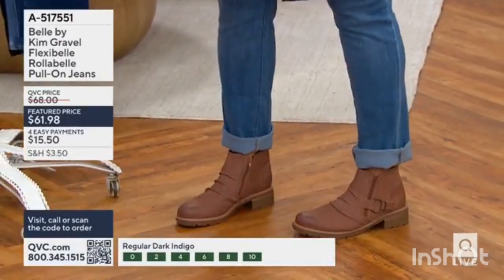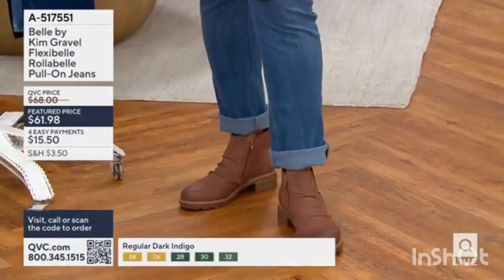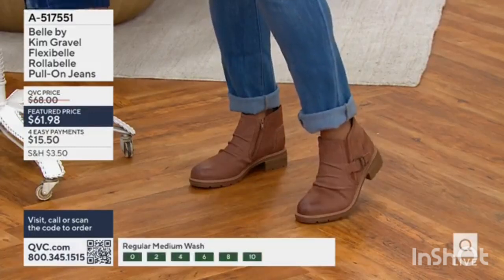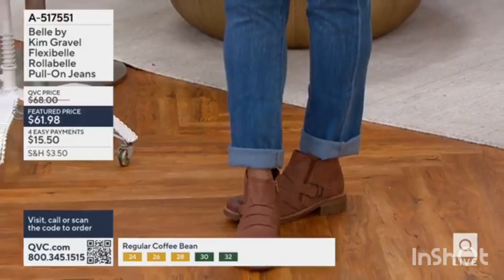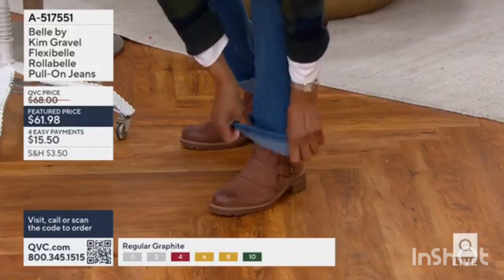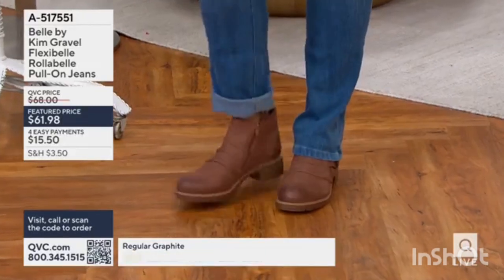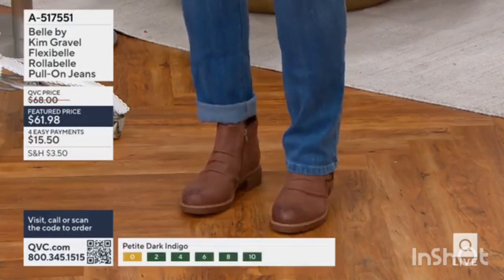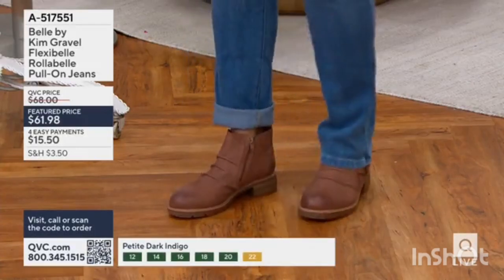Leah had on Belle by Kim Gravel Regular Dark Denim Flexibelle Rollabelle Pull-... earlier today